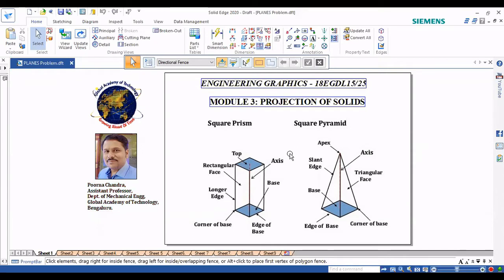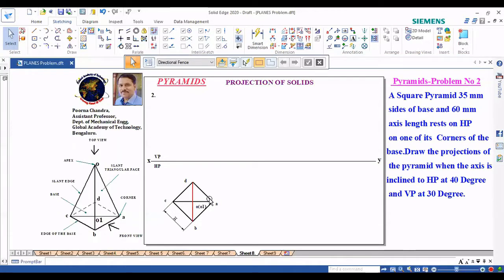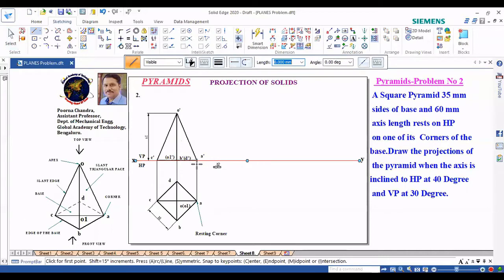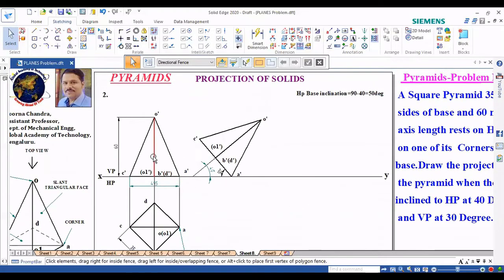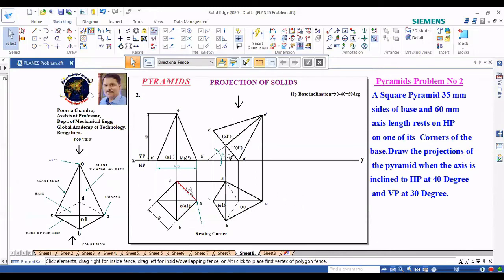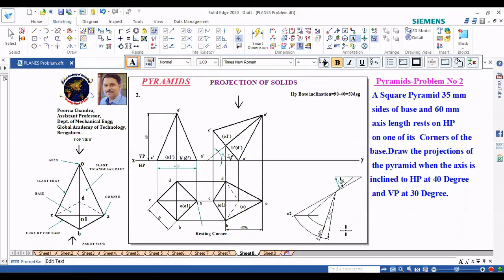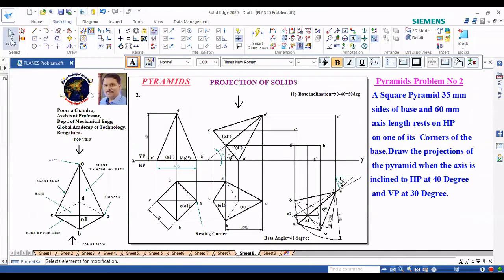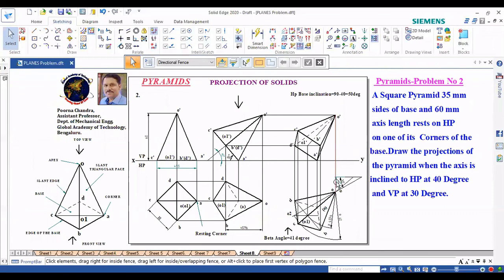Lecture 1 -Solids-Pyramids Square Pyramid Corner resting with Beta Inclination by PoornaChandra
Lecture 1-Solids- Pyramids- Square Pyramid Corner resting with Beta Inclination
by PoornaChandra